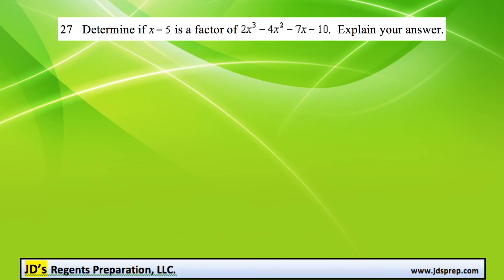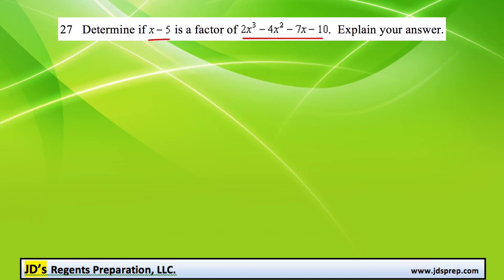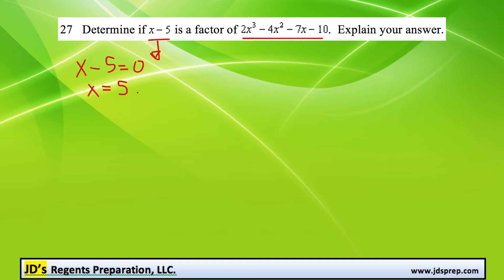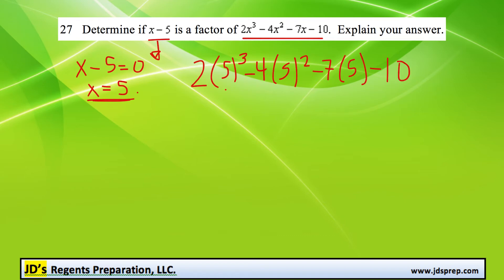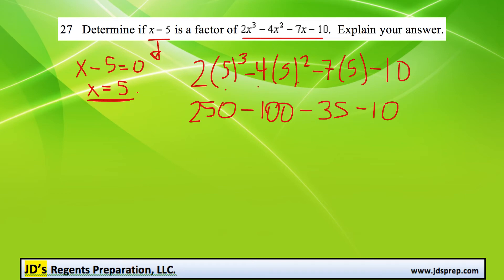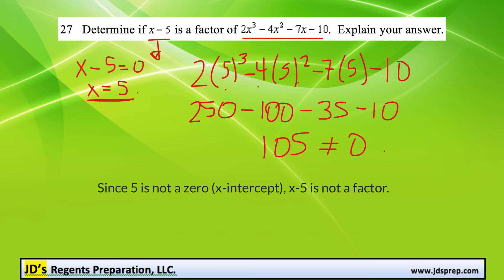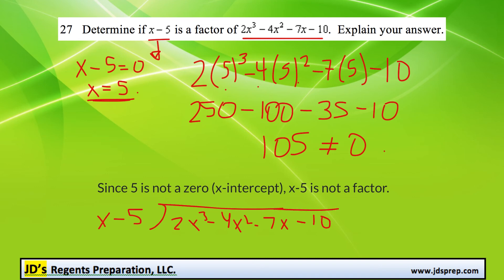Alg II 06 16 27